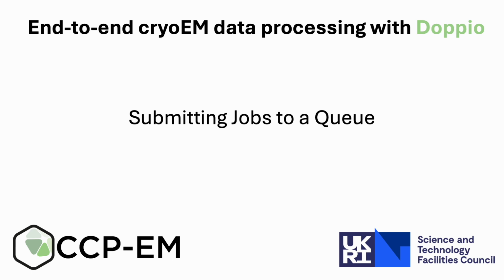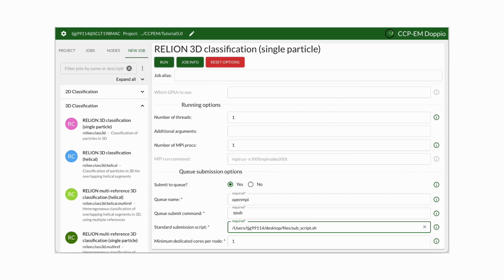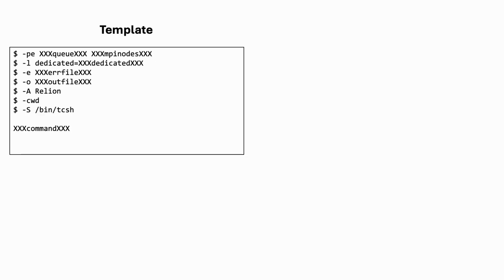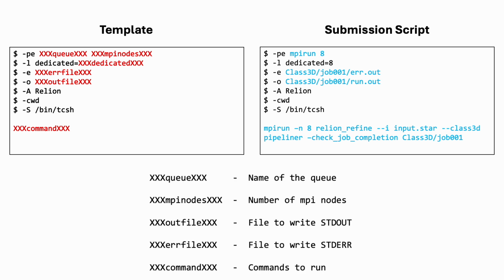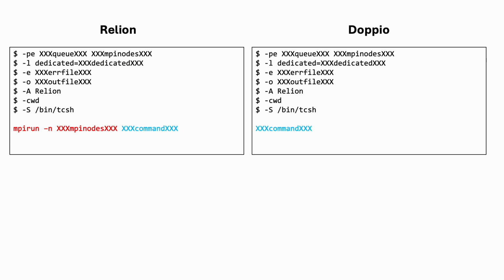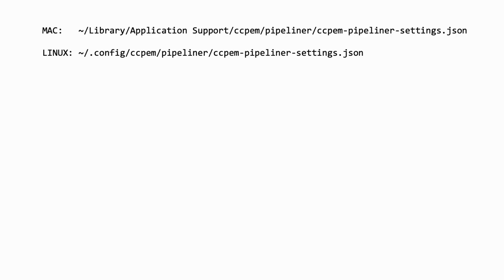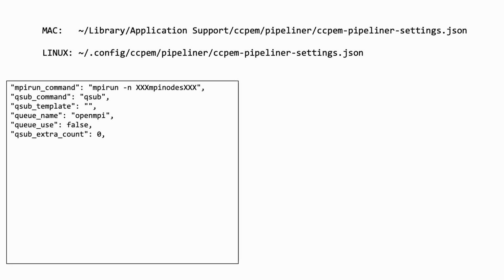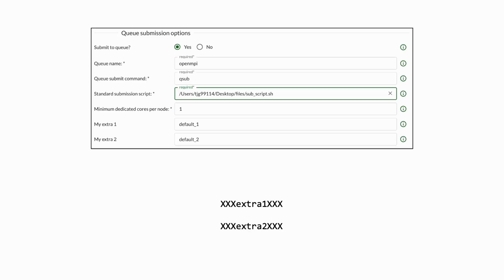Queue submission in Doppio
This video details how to use the template based queue submission system in Doppio.